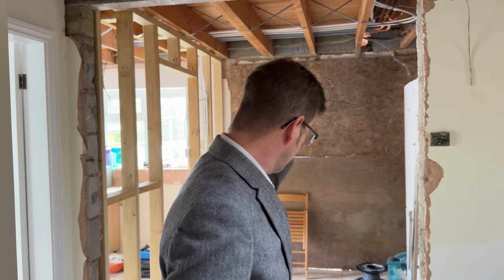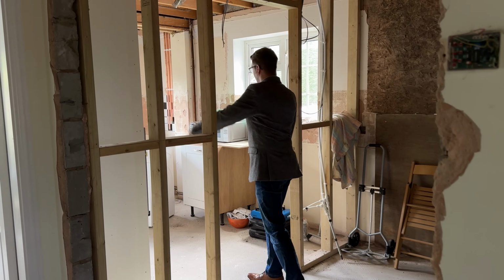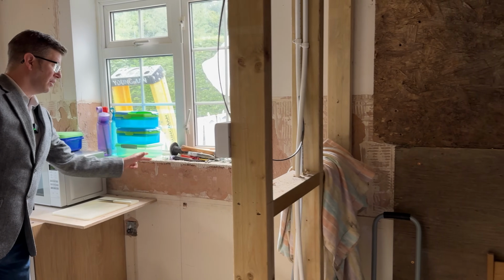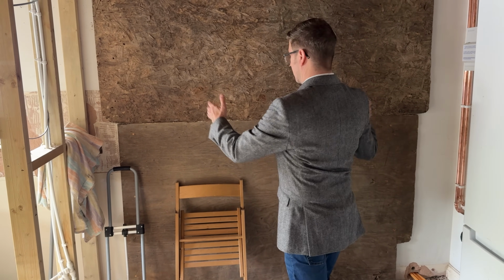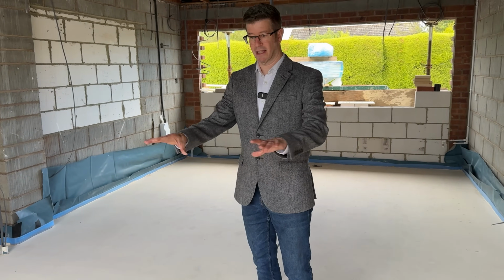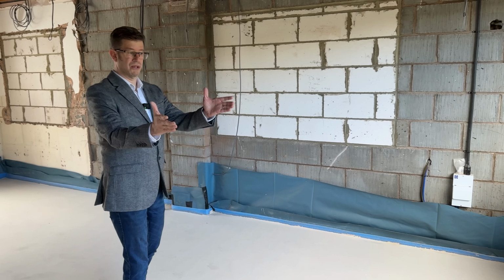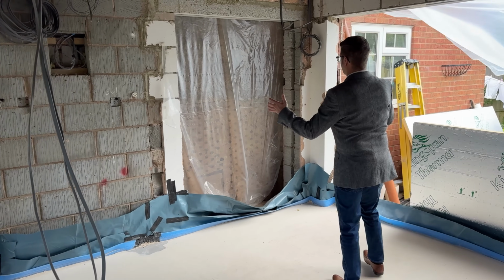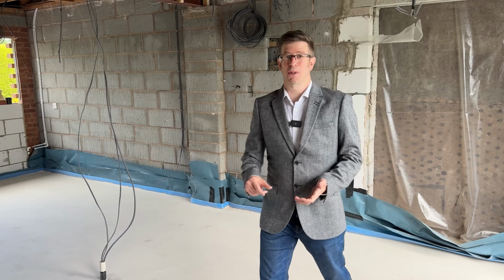Kitchen Relocation Project | EPISODE 2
Is your kitchen in its prime position??   🤔

As seasoned professionals in kitchen design, we have completely redesigned over 50% of the ground floor layout on this project.

If you have your ever thought about potentially moving your kitchen or you are just interested to see and understand the level of work and process that goes into a new kitchen project then you will find this series of short videos beneficial to watch.

This is episode 2, so if you haven't already head over and watch episode 1 first and the next episode will be along soon.